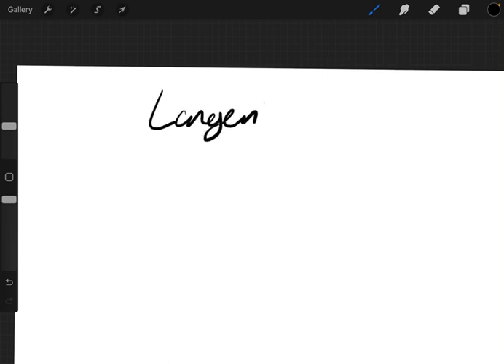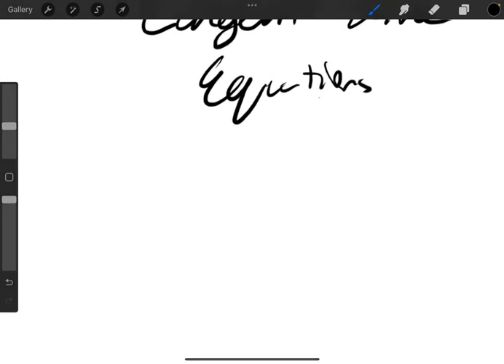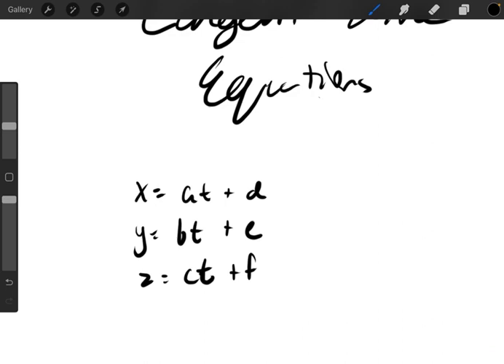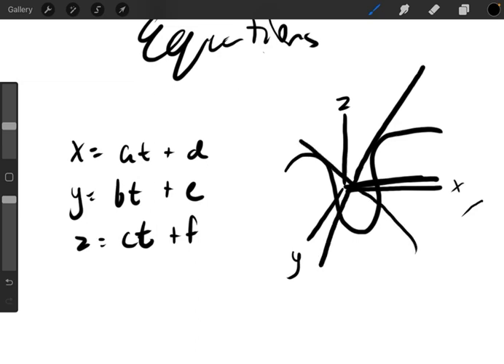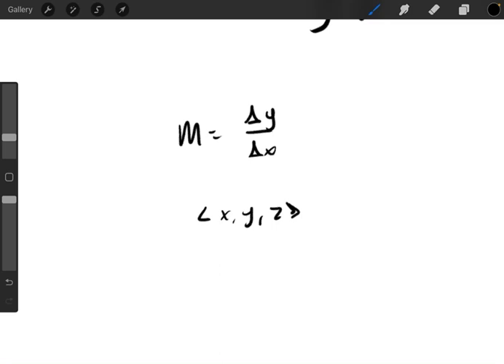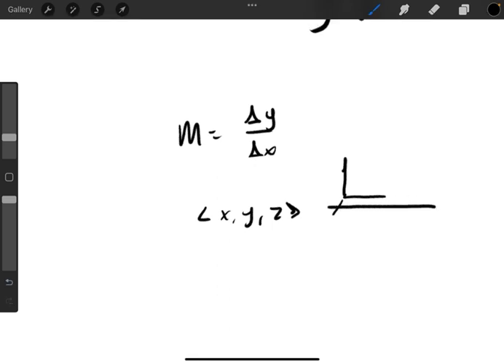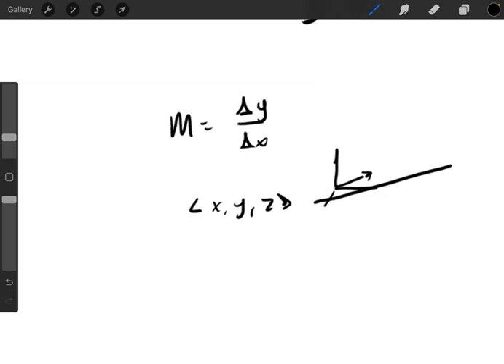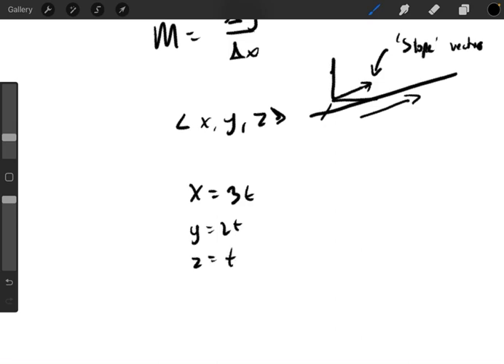Tangent Line p1